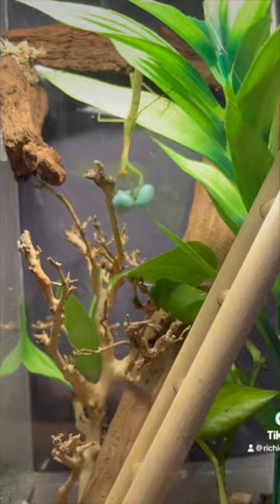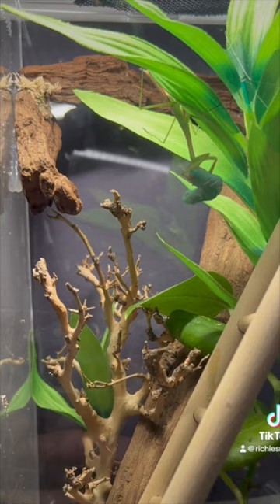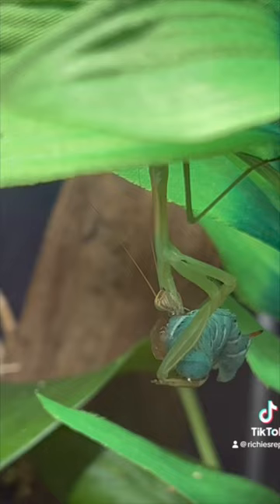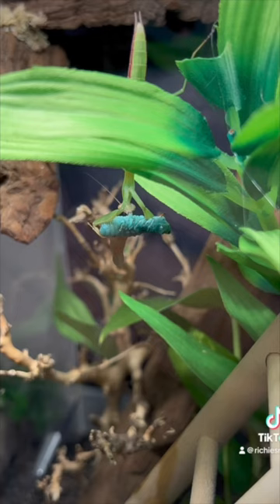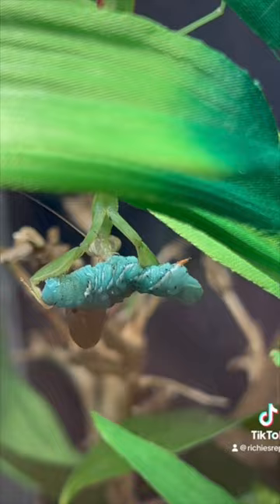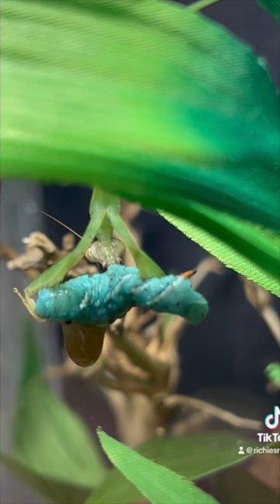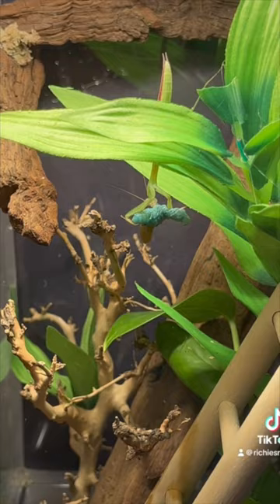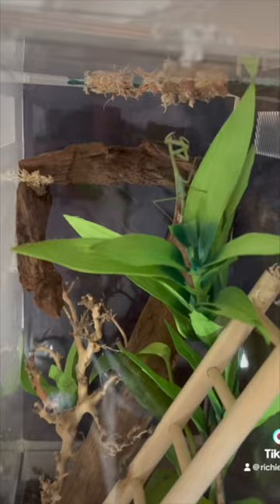Praying Mantis ATTACKS Hornworm!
Chinese Praying Mantis feeding on a hornworm! The way Praying Mantis hunt & ray is incredibly fascinating. They’re so unique & are fearsome predators on their respective scale!